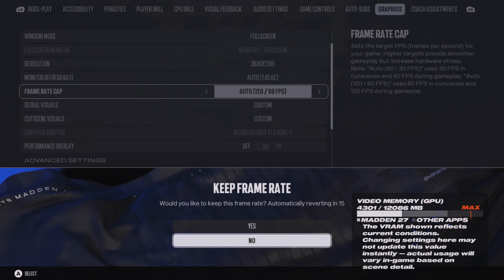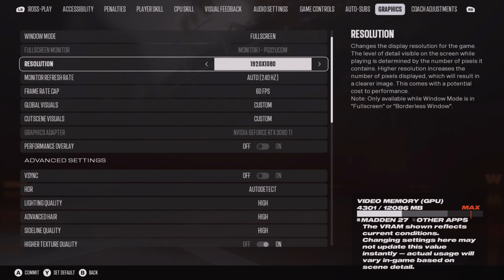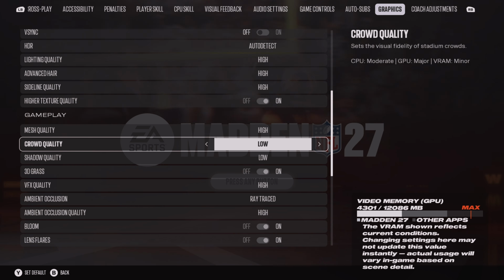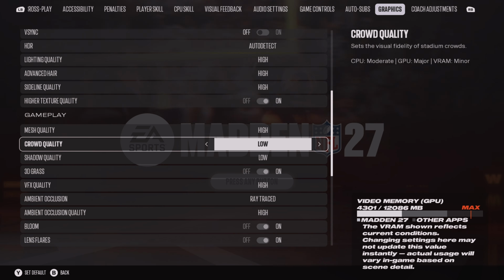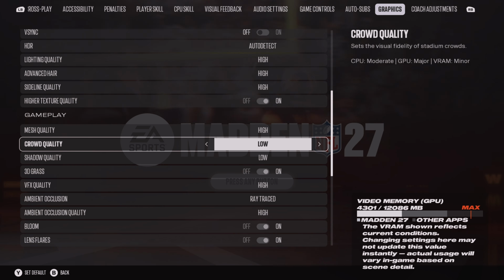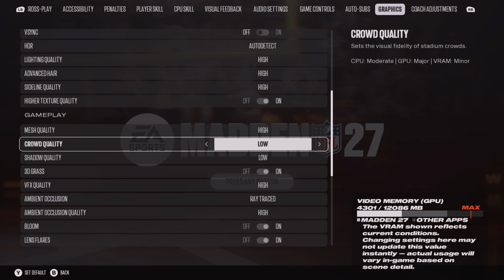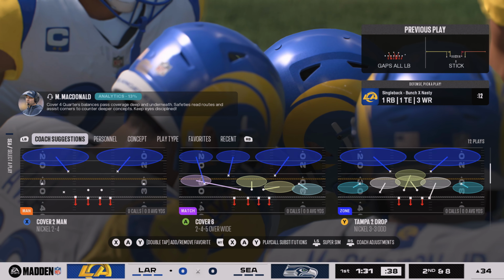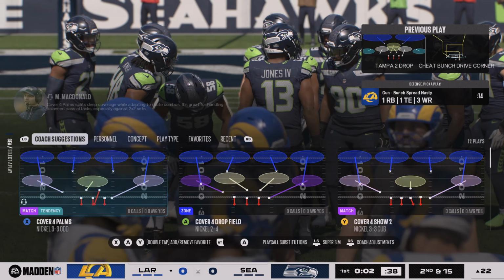Madden 27 Settings: Get 60 FPS on a Low End PC (No Stutter)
Boost Madden NFL 27 performance on low end PCs using these specific graphics and Windows settings. Eliminate stuttering and frame drops for a smoother experience.

If you struggle with lag while playing the latest football sim, this guide walks you through the exact adjustments needed to stabilize your frame rate. I cover how to modify the in-game graphics menu, specifically focusing on shadow quality, and show you how to configure your Windows power settings to ensure your hardware runs in Best Performance mode.

This walkthrough is designed for players using older or budget-friendly hardware who need to prioritize responsiveness over visual fidelity. By following these Madden PC optimization steps, you can achieve a consistent frame rate without needing hardware upgrades. These changes aim to reduce stuttering immediately, helping you stay competitive during online games or franchise mode.